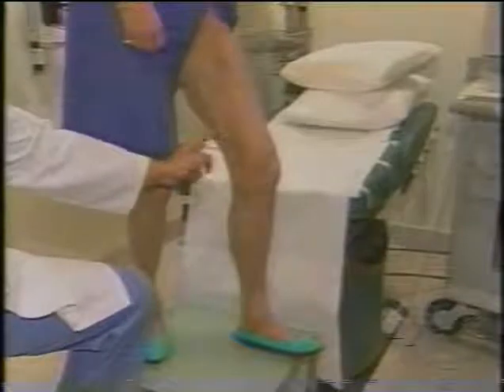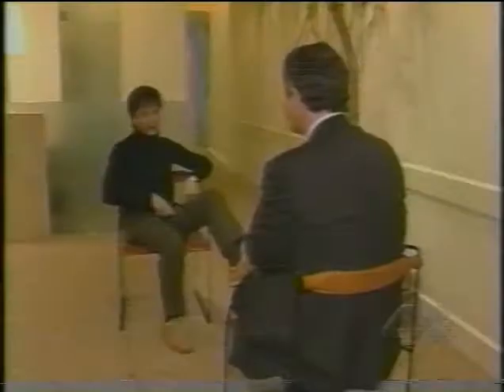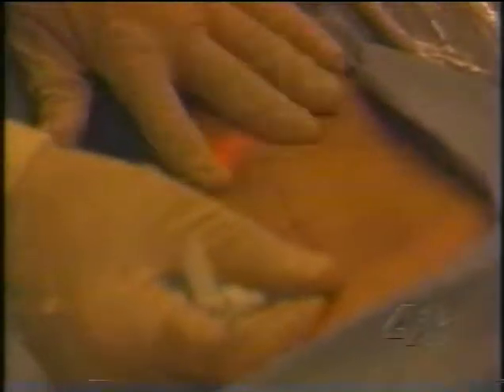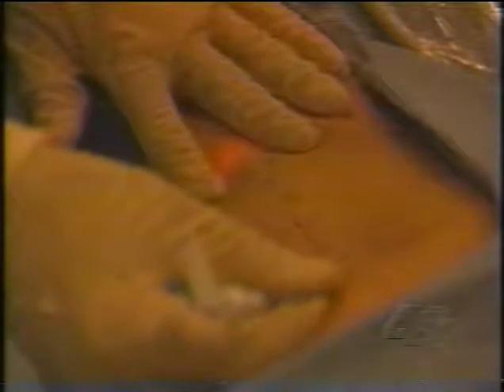NBC News Interview, with Dr. Luis Navarro of the Vein Treatment Center in Manhattan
An NBC News Interview with Dr. Luis Navarro of the Vein Treatment Center, discussing varicose veins, and including a procedure in which the vein was surgically stripped.